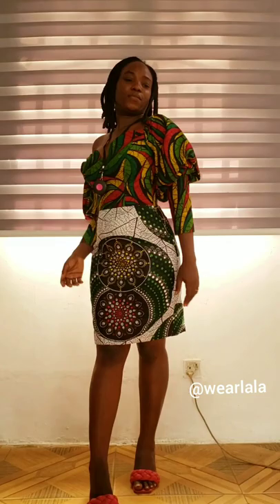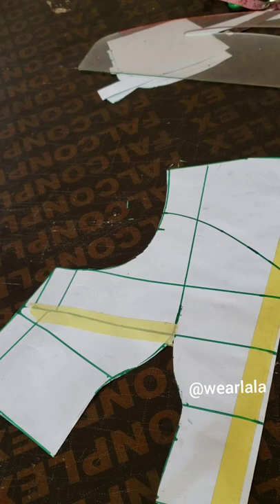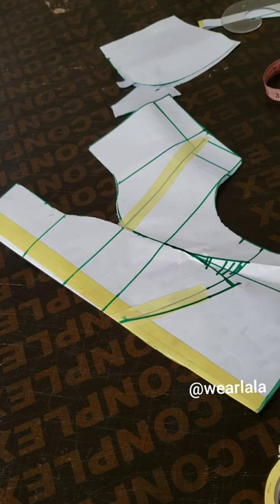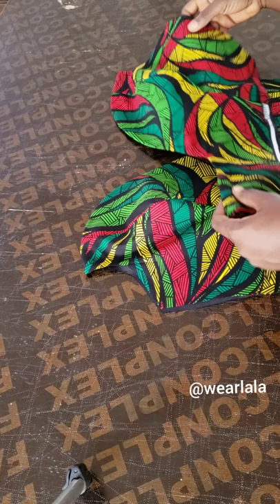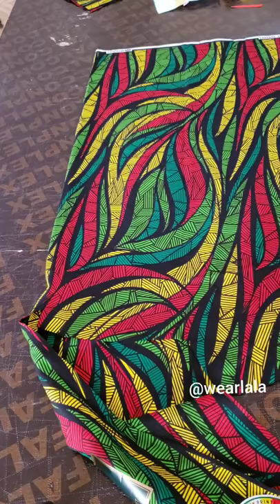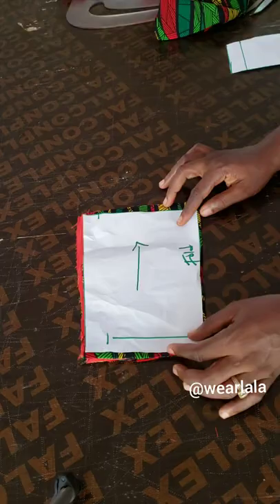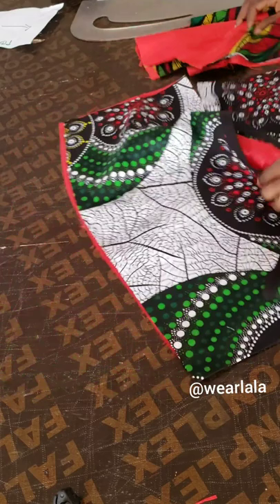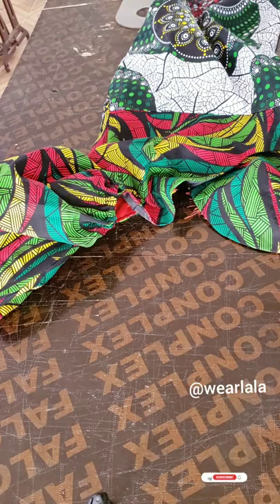How to cut and sew an off shoulder dress with Puff sleeves. (Ankara wrap dress tutorial)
This is a detailed tutorial on how to make an off shoulder dress with puff sleeves.

off shoulder dress with puff sleeves.
puff sleeves. Bishop sleeves. Ankara dress . Off shoulder bustier dress.